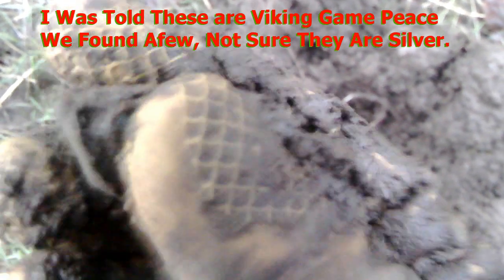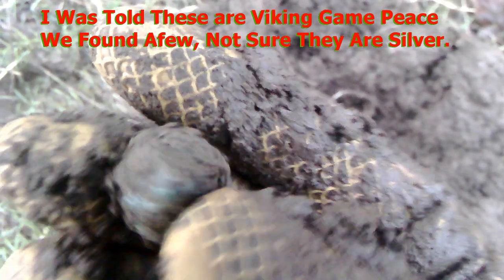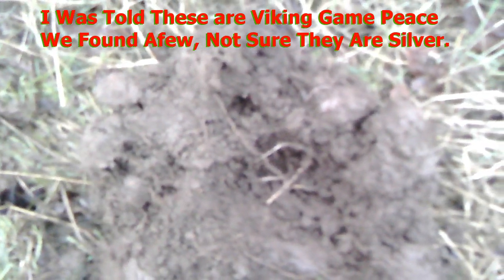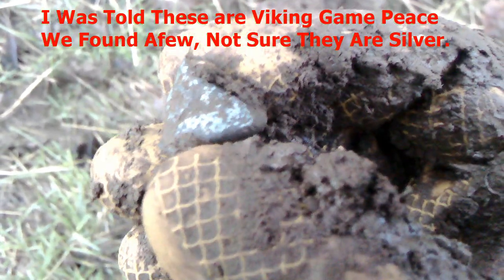VIKING ? Metal Detecting 💕 Live Digs 💕 2018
metal detecter coil 2018
nokta impact metal detector 2018
nokta impact 2 metal detector
Nokta Impact 2
nokta detwctor
makro racer 3 metal detector
nokta storm Metal Detector
nokta storm
WTX wireless headphones
quest wire free wtx
mako air test 2018
metal detecto 2018
nokta air test 2018
vista metal detector 2018
makro racer 2018
nokta coil 2018
nokta metal detector 2018
makro metal detector 2018
makr coil
nokt metal detecter
nokt coil
nokt air test
noka metal detacter
metal detecting blog
metal detecting (hobby)
metal detecting
metal detecter nokt
metal detecter coils
metal detecter coil
metal detecter blog
metal detecter 2018
metal detecter
metal detecor 2018
metal detecor
metal detacter nokt
metal detacter makr
metal detecter 2018
metal detecter
metal detecor 2018
metal detecor
metal detacter nokt
metal detacter 2018
makr metal detecter
makr coil
makr air test
mako air test
makeo racer big coil
mielab metal detector
mielab coil
makr air test
metal detecter minelab
metal detecter mielab
metal detecter garrett
metal detacter minelab
metal detacter mielab
nokt big coil
nokta fors gold plus
nokta fors gold+
nokta impact
metal detecter 2018
pinpointer nokta vs
searching for
pinponter nokta
metal detecting 2017
nokta impact
pin pointer nokta
pinpointer nokta
pinpointer nokta vs
metal detecor
Fishing Metal Detect
Metal Detect Lake
Metal Detect Beach
How To Metal Detect On Beach
Metal Detector Finds Silver Coins
Silver Metal Detector
Gold Metal Detector
Platinum Metal Detector
Chick Metal Detecting
How To Metal Detect
How To Find
Secret Tunnels
Hidden Treasure
Vista Warrior Review
Vista Gold Gain Review
Vista Smart Review
Vista Mini Review
Silver Coin Hoard
Silver Treasure
Medieval Treasure
garrett metal detector 2018
minelab metal detector 2018
whites metal detector 2018
Pinpointer 2018
pin pointer 2018
water metal detector 2018
probe metal detector 2018
beach metal detector 2018
lake metal detector 2018
beach metal detecting 2018
uk metal detecting 2018
metal detector treasure 2018
best metal detector 2018
best beach metal detector 2018
review metal detector 2018
makro review 2018
metal detector vs 2018
metal detecting 2018
nokta pinpointer review 2018
nokta pin pointer review 2018
makro pin pointer review 2018
pinpointer 2018
Roman Treasure
Celtic Treasure
Saxon Treasure
GARRETT Metal Detector
MINELAB Metal Detector
WHITES Metal Detector
NOKTA Metal Detector
Metal Detecting 2017
Hoard
In Water
Underwater
Salty Beach
Relic
Relics
Detectors
Makro Review
Makro Gold Review
Makro Racer 3 Review
Makro Racer 2 Review
Makro Racer Review
Nokta Relic Review
Nokta Golden King Review
Nokta Golden Sense Review
Nokta Waterproof Pointer
Nokta NRG Review
Nokta RS Pinpointer
Nokta AU Gold Finder Review
Nokta Gold Plus Review
Nokta Impact Review
Nokta Fors Core Review
Nokta Velox Review
Nokta Fors 2 Review
Old Cella
Woods Ancient
Secret Location
Where To Find
nokta vs 2018
Pinpointer
Pin Pointer Pro
makro vs 2018
Hot Bikini Girl Beach Detecting
Metal Detecting (hobby)
Prospecting Panning Hunt
Gold (Chemical Element)
Deep Hole
makr metal detector 2018
Compare Depth Test
Rush Gold Detector
Gold Mine
Australia Gold
Digger
Pan
Looking For
Gold Fors Core
Metal Detector (Hobby)
Strange Object
What Is This?
Girl Finds
ID
Metal Detecting
Metal Detector Tip Tips
Metal detector Help
metal deteco
Lake Metal Detecting
AT PRO
Hunting Underwater
Never Give Up
Trust In
Best Detector
Go Out Doors
Go Outdoors
Waterproof
Minelab Equinox 800
Profind
New Release
Safari
X-Terra
Minelab GPX
Magnet Fishing For Metal
Coming Soon 2018
Air Test Max
Ring Rings
Jewellery
Best Coils
Best Coil
VLOG
2018
Hammered Coin
Gold Noble Coin
Queen Elizabeth 1st
King James
King Henry
hammered coin
King James 1st
CTX 17 Inch Coil
CTX 17 Coil
Garet Metal Detecter
Garett Metal Detecter
Garrett Metal Detecter
Minlab
Metal Detecter
Minelab Metal Detecter
MX Sport
Treasure Hunting (Hobby)
Deteknix Quest Pro
Bronze Age
Treasure Found
Air Test
Metal Detecter Coil
Metal Detecting Uk
Metal Detecting Vlog
Metal Detector Blog
Noble Gold Coin
Nokta Fors Gold
metal detecto 2018
Metal Detecter Finds
Makro Racer Big Coil
Makro Racer